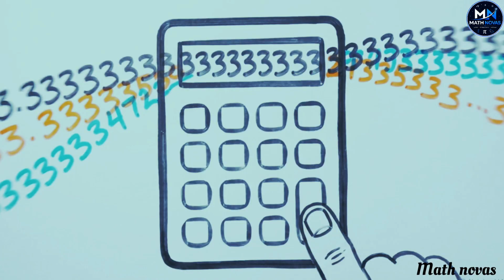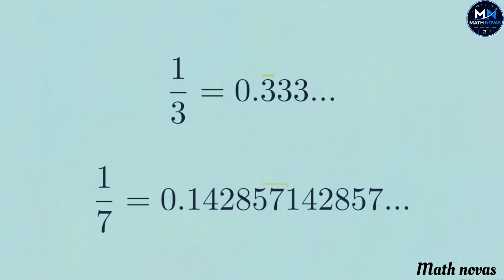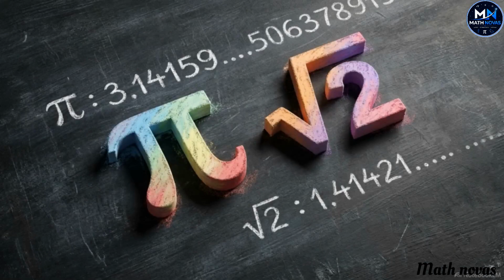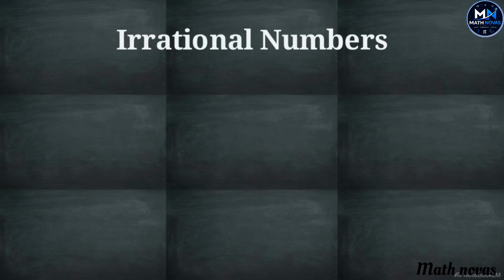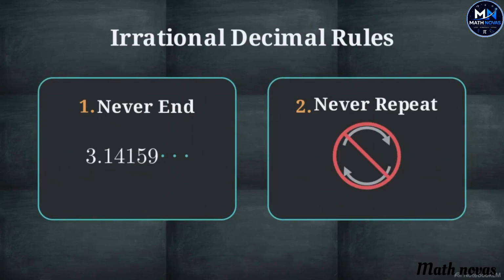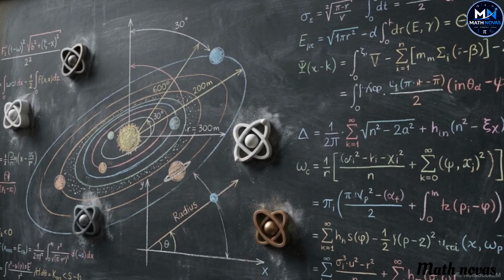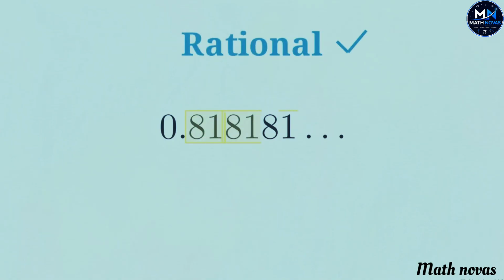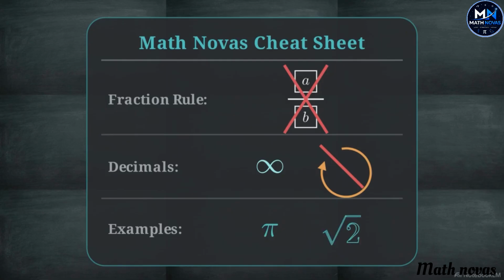Non-Terminating Decimals Explained | Repeating vs Non-Repeating